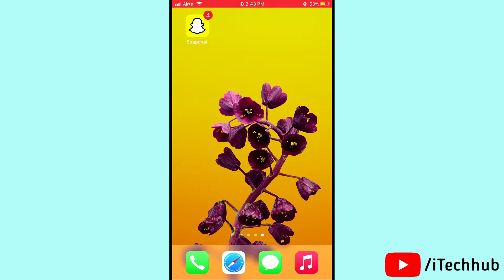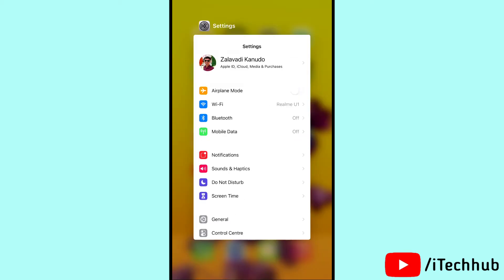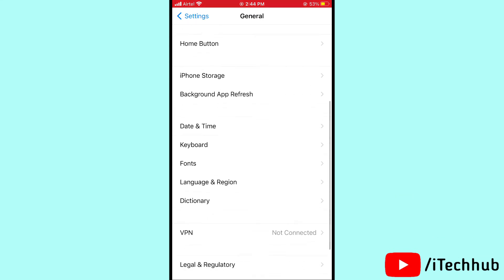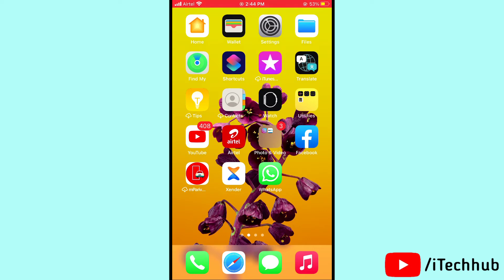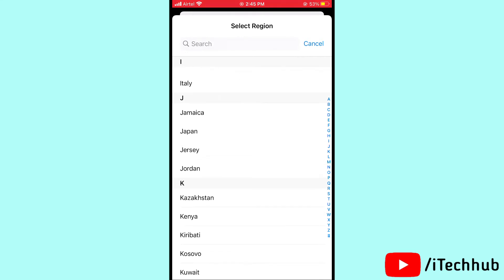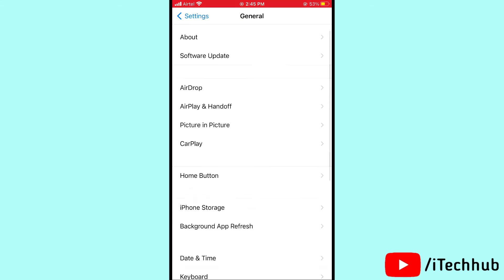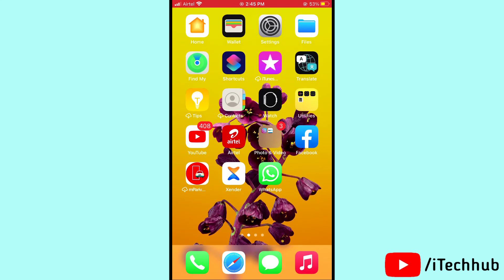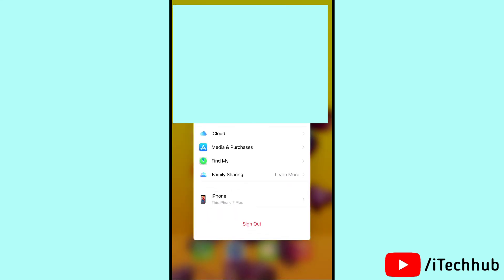iOS 14.1 Stuck On Terms and Conditions On iPhone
Lot Of iPhone & iPad Users Have been Reporting That iPhone & iPad Stuck On Terms and Conditons.
So, They Cloud Not Update Your iPhone & iPad To Latest Version Of iOS 14.1 Update
In This Video I Will Show You How To Solve This Problems

Please 4 Conditions Make Sure Follow:-
1. Make Sure You Have a Stable Wifi  Connections
2. VPN & Low Power Mode Are Turn Off
3. Your iPhone Has Charged Above 50%
4. Your iPhone Has Around 5 To 6 GB Free Space

Solution_1:- Sign Out Of iCloud & Sign In Back
Solution_2:- Turn On/Off Airplane Mode
Solution_3:- Turn On/Off Your iPhone and iPad
Solution_4:- Change Your Region In Your iPhone and iPad
Solution_5:- Reset Network Settings

I Hope This Video Helpful For You and Thank You So Much.